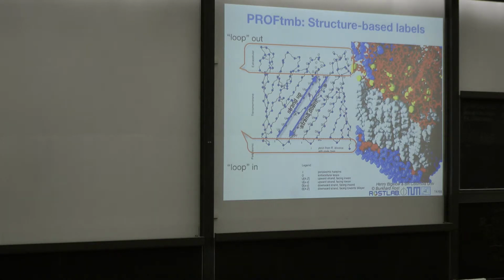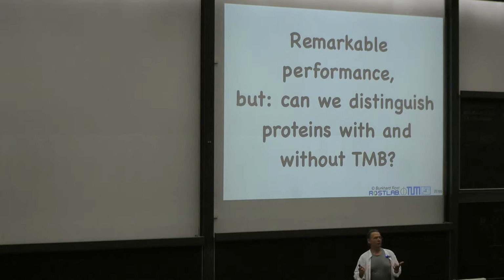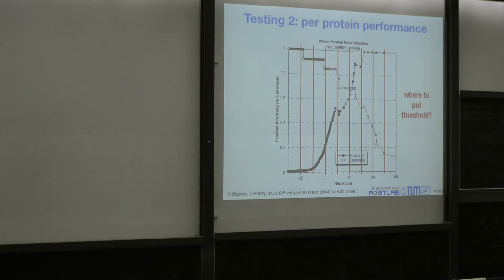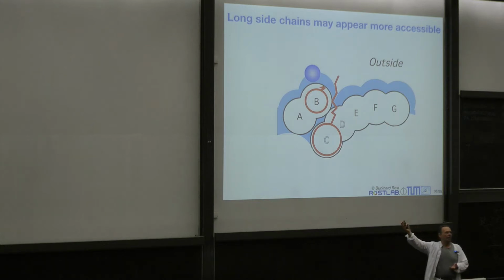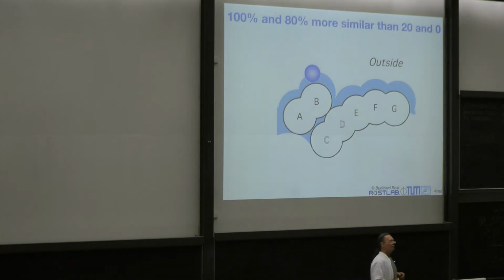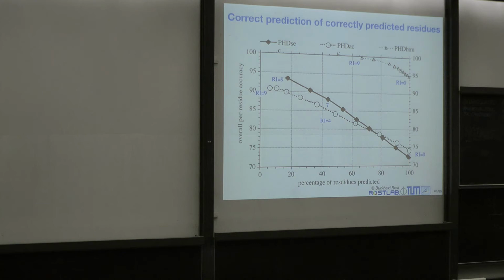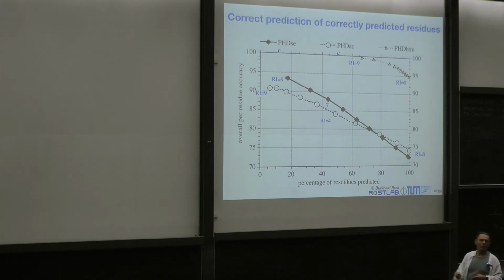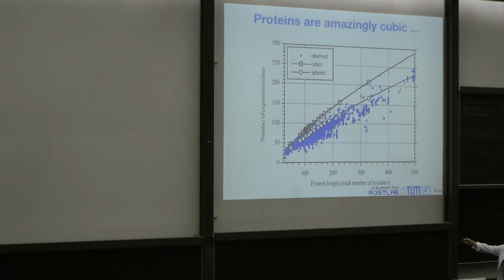Protein Prediction for Computer Scientists - Lecture 10, Beta Membrane & Accessibility